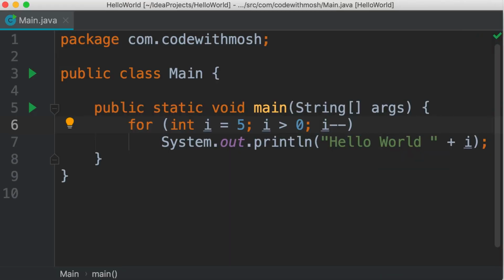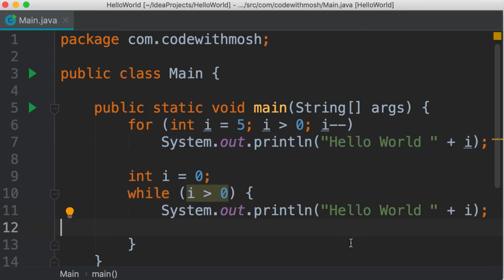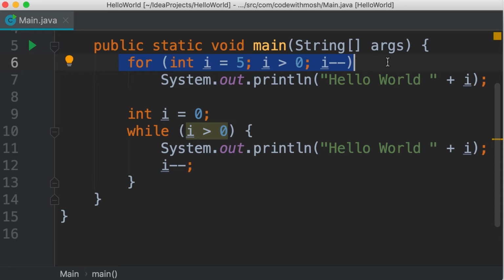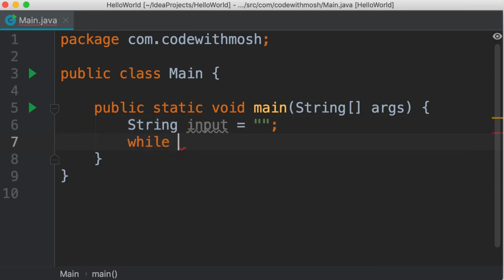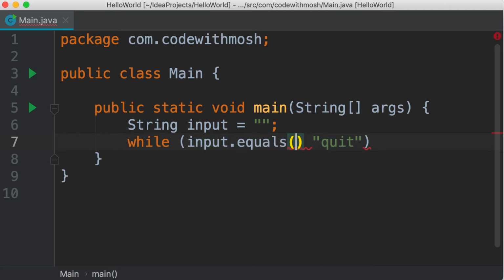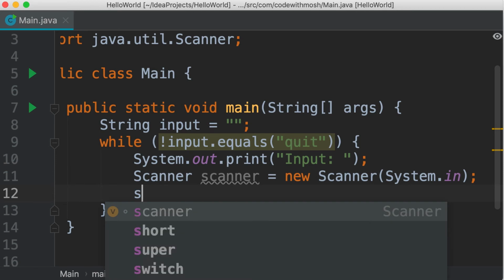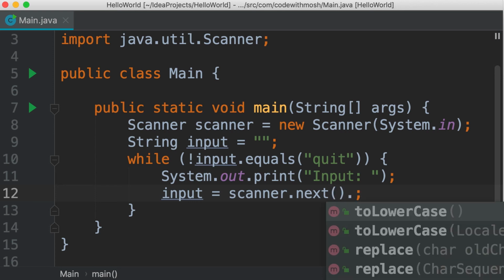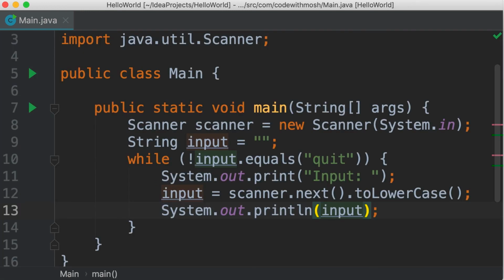34 While Loops